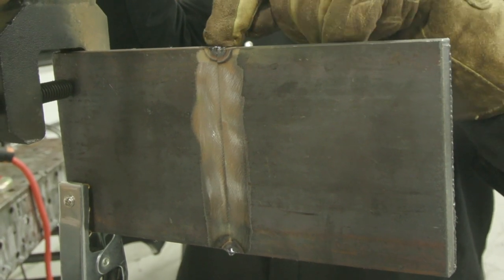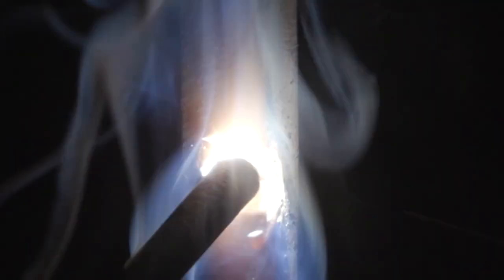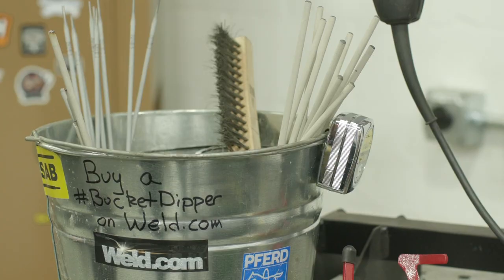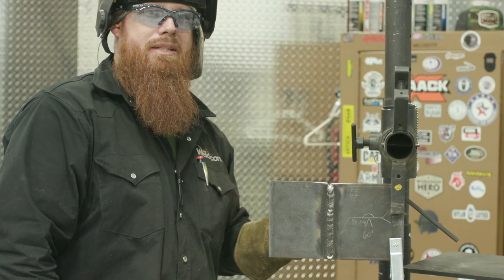Vertical Stick CJP with Back Gouge - Full Pen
A big thank you to Hypertherm, who for sponsored this video. To see more information on Hypertherm products,

Talk with Bob, Jason and Mancub!

VIDEO SCHEDULE:
MONDAY @ 5:30 PM ET
WEDNESDAY @ 5:30 PM ET
FRIDAY @ 5:30 PM ET

Weld.com is a dedicated to helping you build your career as a welder / fabricator. Whether you’re a hobbyist, student or active in the trade; we are here to help further your craft. Join us in the comment section after each video. If you have questions on projects or tests you’re doing now, head over to the Facebook group so you can share pictures with us and get feedback from the community.